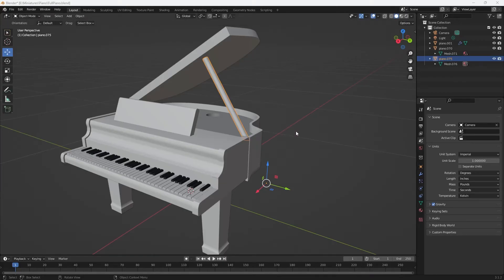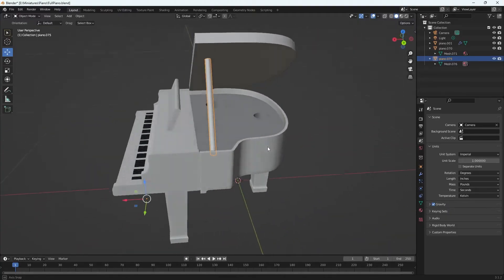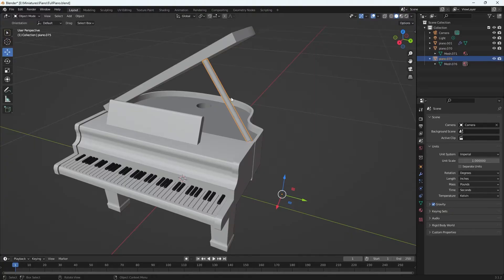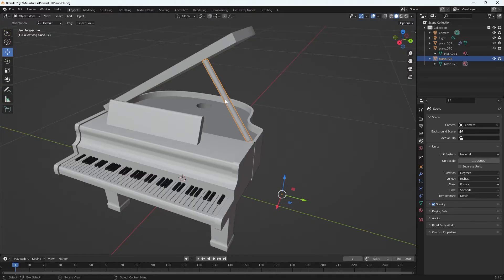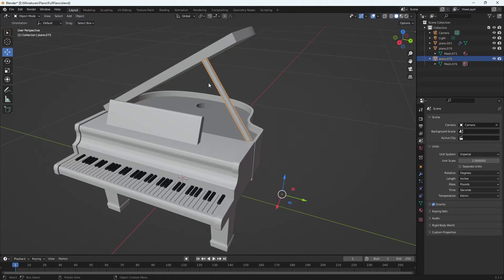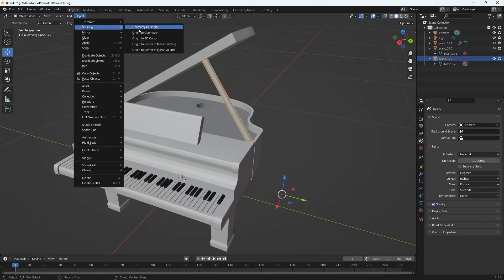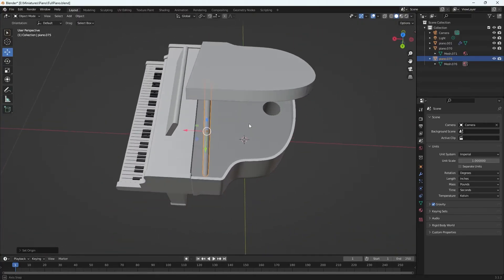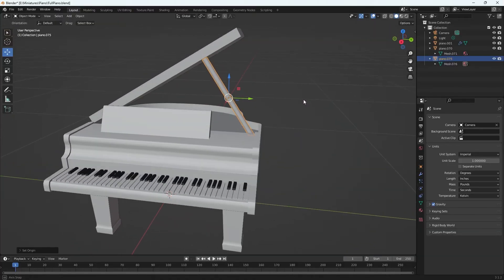How to Center an Object's Pivot in Blender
Struggling with an off-center pivot in Blender? In this quick tutorial, we’ll cover everything you need to know about centering an object’s pivot. Whether you're modeling, animating, or just organizing your scene, understanding pivot points is essential for precise transformations and efficiency.